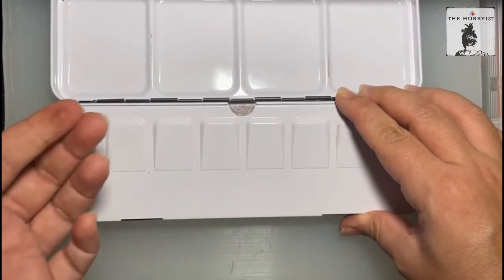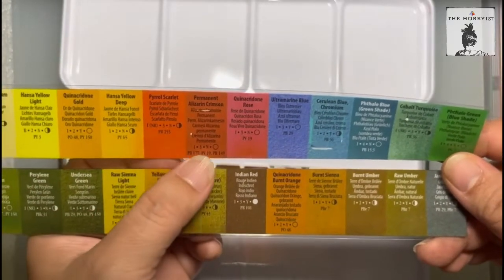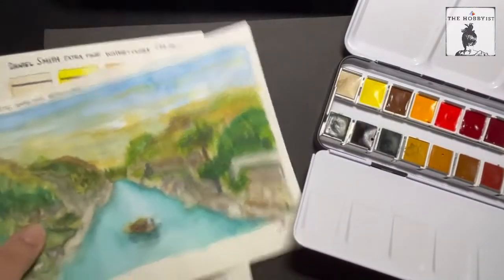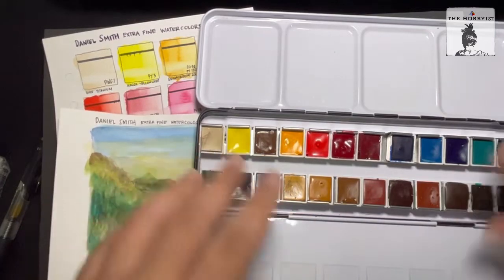Trying Daniel Smith Extra Fine Watercolors 24 Half Pans Set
My dream artist/professional grade watercolor set arrived! Here’s another video on my watercolorjourney series.

0:00 - Unboxing
0:59 - The Freebie - First Impressions
2:21 - The Paint Set - First Impressions
5:41 - Swatching and Testing
6:39 - Thoughts- The Good/The Meh 🫤
13:42 - Personal Ranking (Compared to 5 previously tried watercolor sets)

Let’s connect!

🎨 DANIEL SMITH
- Daniel Smith 24 Half Pans with extra Metal Box (Jackson's Art)
- Daniel Smith Extra Fine Watercolors 24 Half Pans Set with Bonus Extra Metal Box and 24 Empty Half Pans (Amazon)
- Daniel Smith 24 Half Pans Set with Bonus Extra Metal Box and 24 Empty Half Pans (Lazada Thailand)
- - Daniel Smith 24 Half Pans Set with Bonus Extra Metal Box and 24 Empty Half Pans (Shopee Thailand)

- Escoda Versatil Travel Brushes - Synthetic Kolinsky (Amazon)
- Escoda Perla Short Handle Brush (Amazon)
- Escoda Perla Travel Brushes (Amazon)